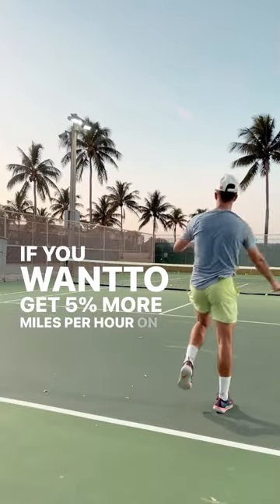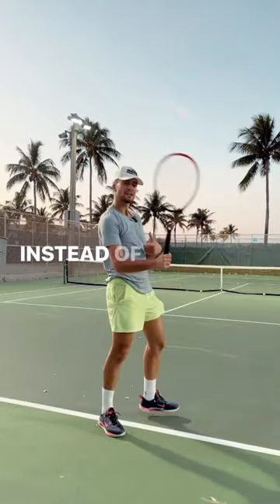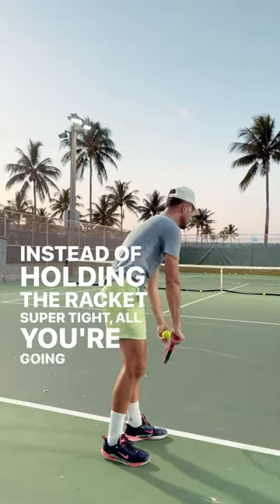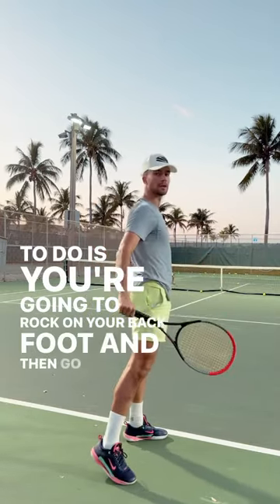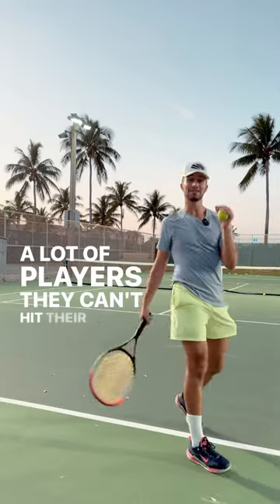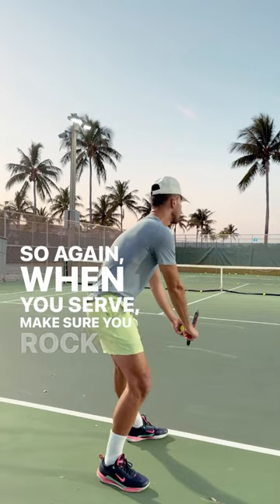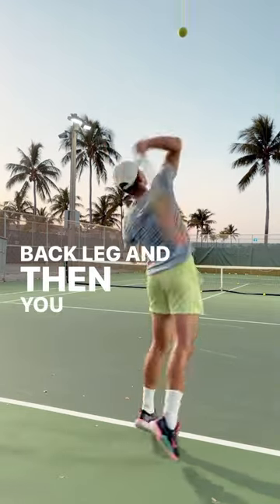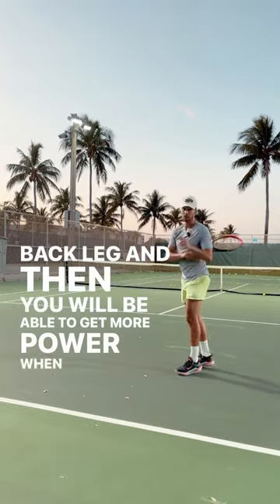Instant 5-10 More MPH On Serve🎾